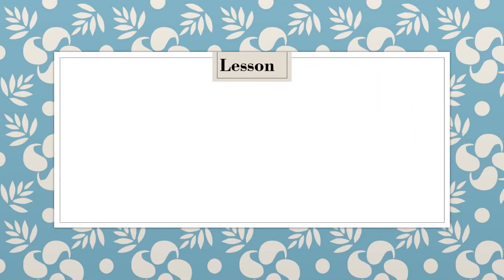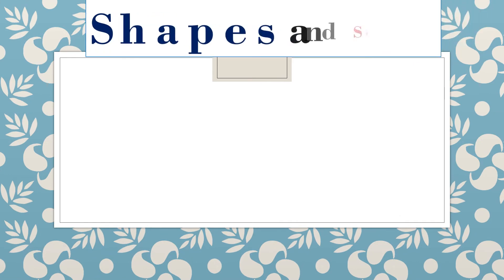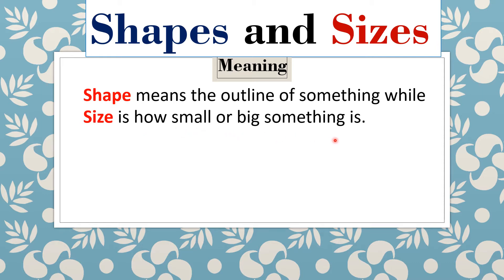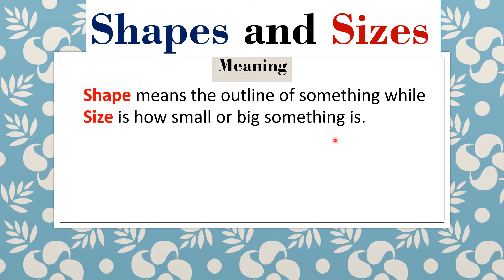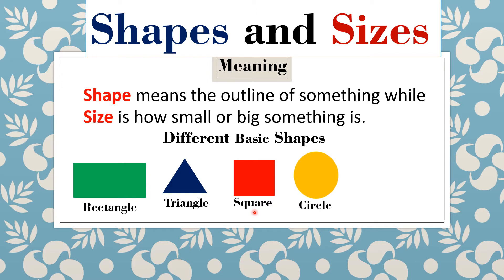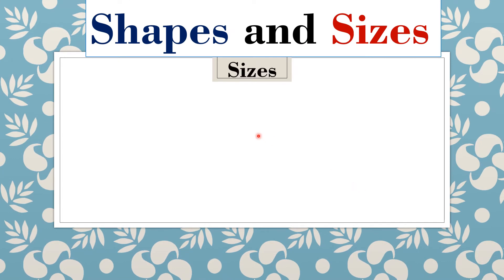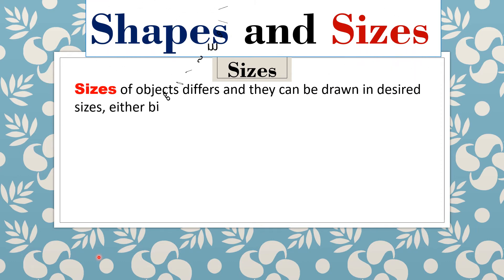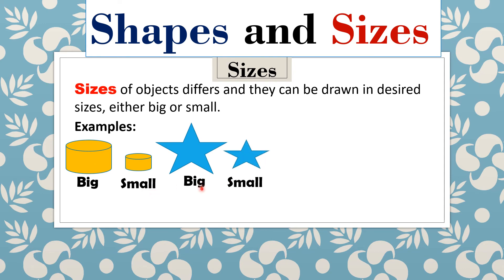Shapes and Sizes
Hi there!
Welcome to today's Culrual and Creative Arts Class, In this lesson I talked about shapes and sizes, explaining that shape is the outline of an object while size is how big or small something is.
Regard
Albert Udaba